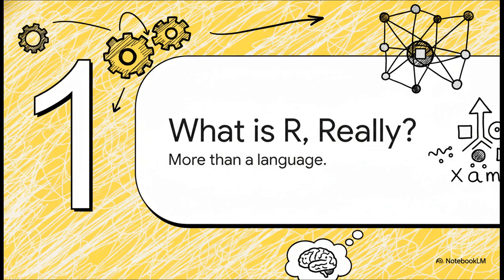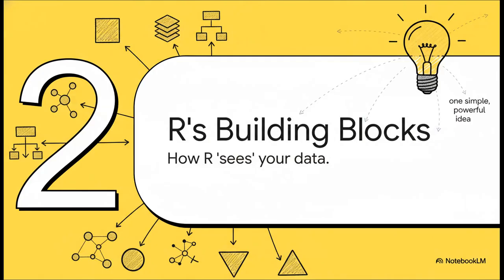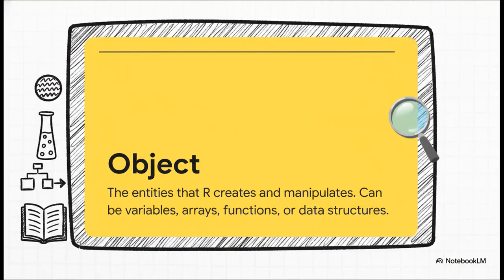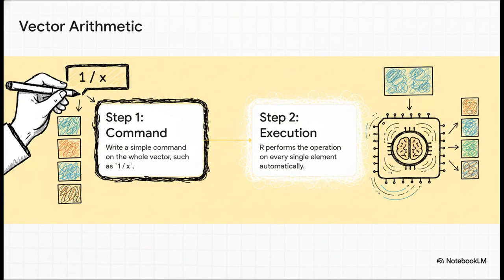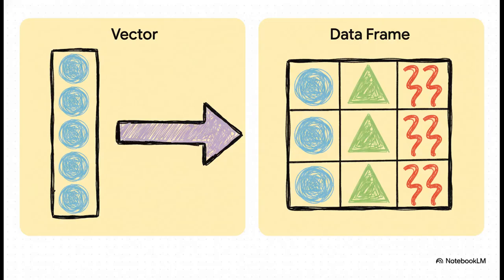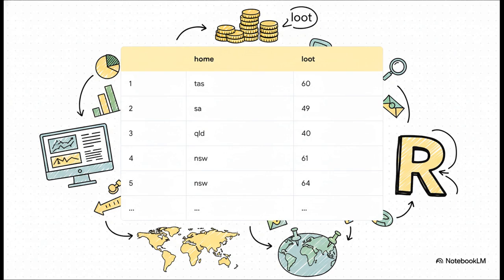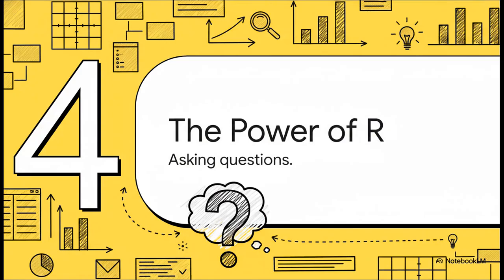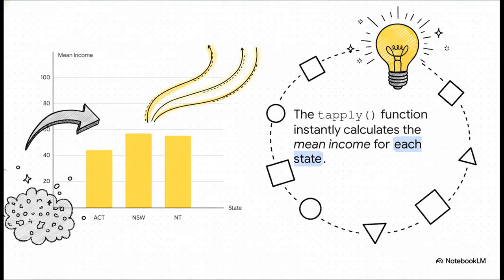R Statistics: The Recycling Rule and the Arithmetic of the Outer Product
Video Summary: Step into the workspace, where statistical analysis is not a destination, but a series of steps. In this visual essay, we explore the R environment—a coherent system where precise rules govern the ephemeral nature of your code. We demystify the "quirky" rules of vector arithmetic and the elegant geometry of the outer product.
In this episode of The Evaluation Frame, we cover:

• The Recycling Rule: Discover how R handles vectors of unequal length. We demonstrate how shorter vectors are recycled—repeating fractionally if necessary—until they match the length of the longest vector in the expression,.

• The Outer Product: Witness the formation of arrays via the %o% operator, where dimensions are concatenated to form all possible products of two data vectors.

• The "Not a Number" Paradox: We identify the emergence of NaN (Not a Number), a marker for results that cannot be defined sensibly, such as 0/0 or Inf - Inf.

• Ragged Arrays & Graphics: We explore how to classify income with ordered factors to create "ragged arrays", and how to inflict permanent changes upon the graphics device using the par() function.

Timestamps 0:00 - Introduction: The Evaluation Frame 1:15 - Vector Arithmetic & The Recycling Rule 3:45 - Visualizing the Outer Product (%o%) 5:30 - NaN: When Results Cannot Be Defined 7:20 - Factors, Ragged Arrays, and tapply() 9:10 - Permanent Graphics Changes with par()

Resources & Commands Mentioned
• c(): Concatenate vectors
• %o% or outer(): Outer product of arrays
• is.nan() vs is.na(): Differentiating missing values
• par(): Setting graphical parameters
• tapply(): Applying functions to ragged arrays

Category Education / Science & Technology
Metadata / Tags: R programming, R tutorial, R language, vector arithmetic, recycling rule R, outer product R, NaN vs NA, statistical analysis, R environment, data science, par function R, tapply function, ragged arrays, mysterious coding, R help, evaluation frame.